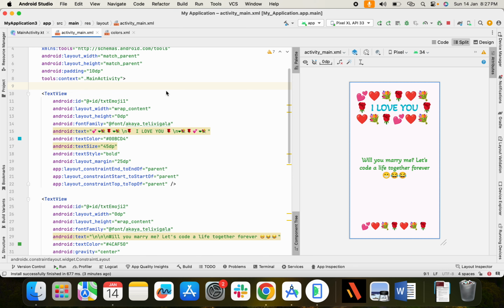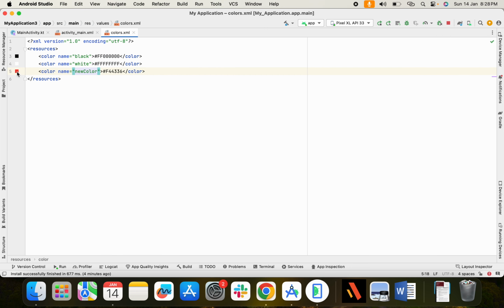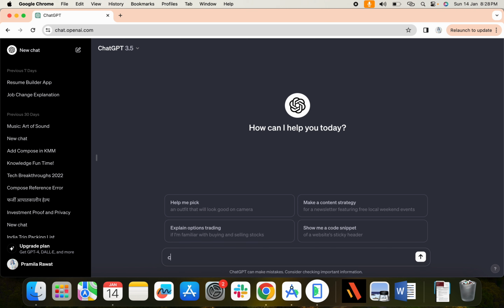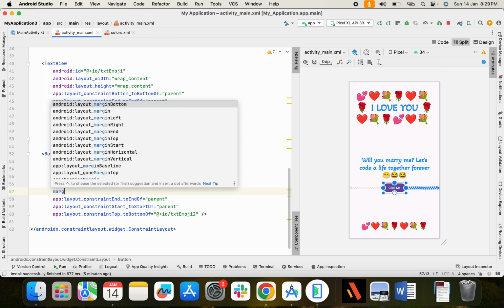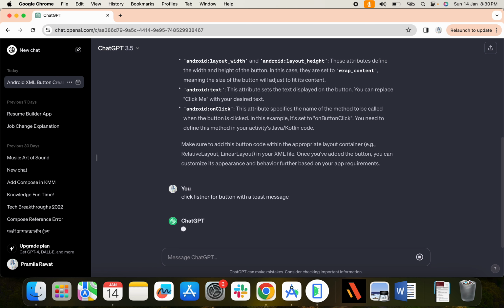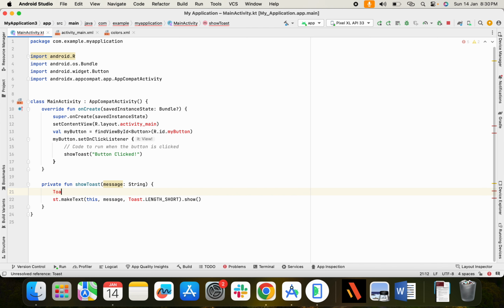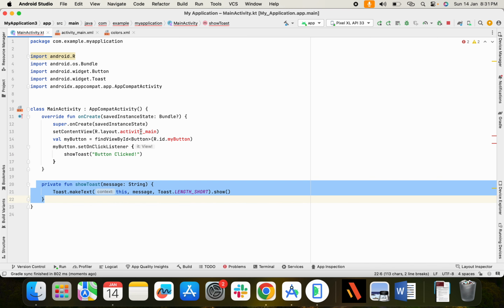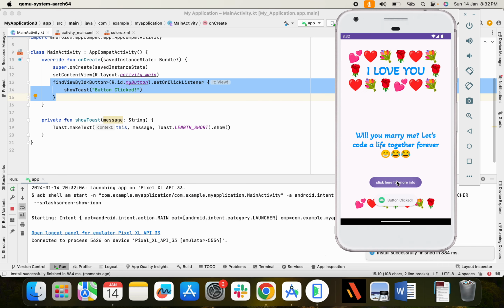part3# Android using ChatGpt | Android App Development using ChatGPT | coding using ChatGPT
android development using chatgpt | android app development using chatgpt | coding using chatgpt

ChatGPT app development
AI-powered Android development
Building Android apps with ChatGPT
ChatGPT coding tutorial
ChatGPT programming guide
Android development tutorial
Android app development tips
AI in mobile app development
ChatGPT for developers
Android coding with ChatGPT
Creating AI-driven Android apps
Android Studio and ChatGPT
ChatGPT programming examples
Mobile app development with ChatGPT
ChatGPT for coding projects